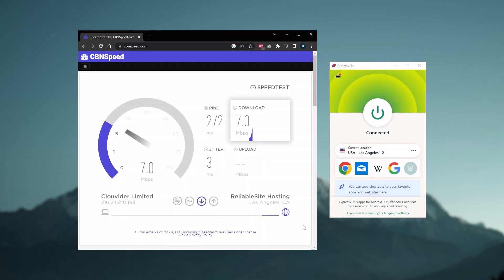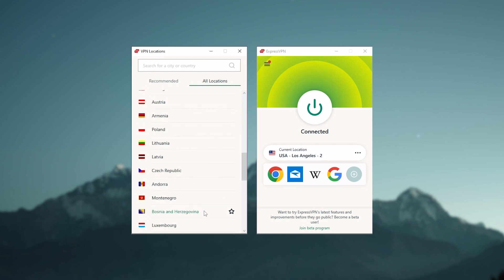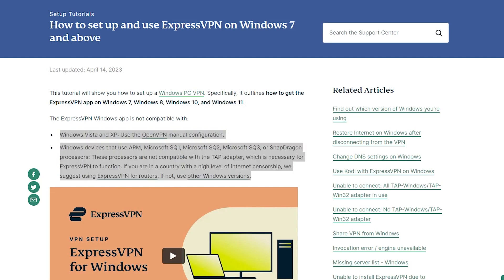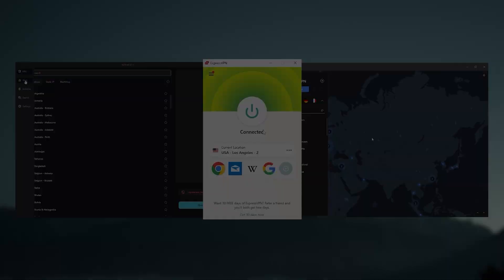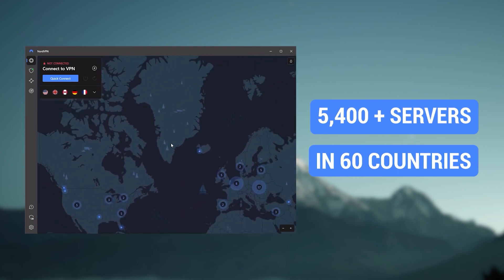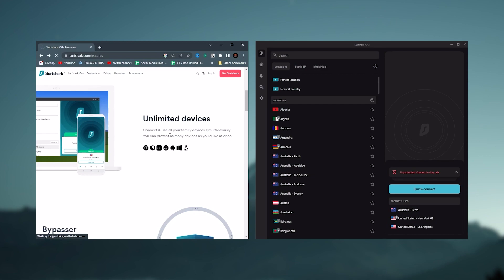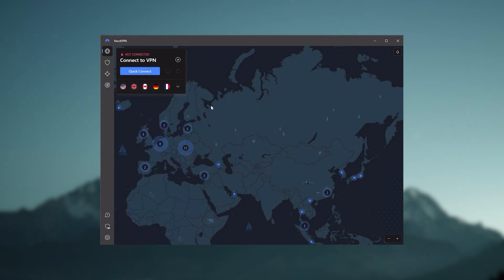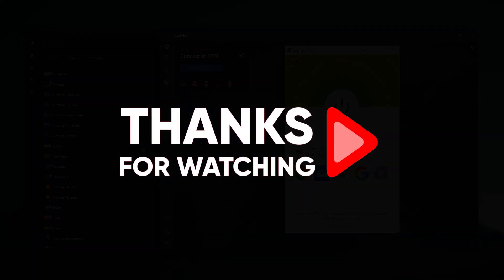Boost Your VPN Speed with These Tips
Enhance your VPN speed using these helpful tips. From setting up your connection to selecting the right server, we'll help you boost your VPN speed in no time. Don't miss out - watch now!

Hello everyone, welcome back! And today I will be giving you some tips to help you boost your VPN speeds so you can have a smooth experience while browsing the internet! Also, if at any point you’d like to give any of the VPNs that I’m going to mention today a try, you’ll find discount links available in the description down below to help you save some extra money, as well as in-depth reviews for each VPN in case you’d like to know more about their services. So without any further ado, let’s begin! Now if you’re browsing the internet using a VPN, you may experience slower speeds than usual due to the added security and encryption. However, there are several tips you can try to improve your VPN speeds. Firstly, choose a server location closer to your physical location, since the closer you are to the server you're connected to, the faster your VPN speeds will be. For example, if you're in the US, connect to a US-based server rather than one in Europe or Asia.
Additionally, If you're experiencing slow VPN speeds, it may be because you're connected to a server that's experiencing high traffic. Switching to a less popular server can improve your speeds. Many VPN providers have a list of server locations and their current occupation, so you can choose one that's less busy. Run a speed test without the VPN connected to determine your baseline speed. If your internet speed is already slow, then your VPN speeds will be slow as well. Also if you're using an older or slower computer or mobile device, it may struggle to keep up with the encryption and decryption processes require==d by your VPN. So upgrading your hardware to a faster and more modern device can improve your VPN speeds. So by following these tips, you can improve your VPN speeds and enjoy faster and more secure internet browsing. However, keep in mind that your VPN speeds will also depend on the quality and capacity of the VPN provider's servers, so choose a reputable VPN provider that offers fast and reliable connections. And to help you with that, I compiled a list of the fastest VPN providers available so you can choose the one that fits your needs. So that’s it for this video, again if you’re interested in any of these VPNs you’ll find links to pricing and discounts, as well as in-depth reviews in the description down below. And feel free to comment below if you have any questions as I love getting to interact with you guys, and like & subscribe if you found this video to be helpful or would like to stay up to date with future videos!

Hope you enjoyed my Boost Your VPN Speed with These Tips Video.